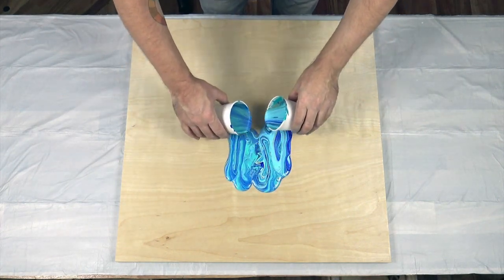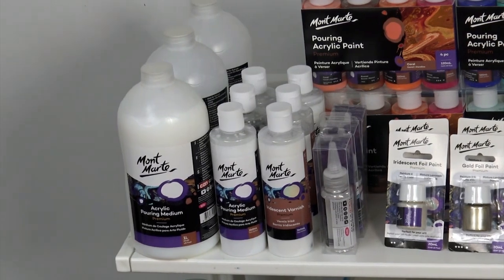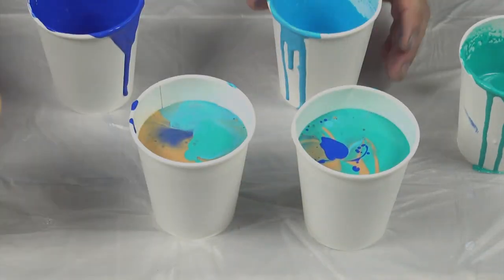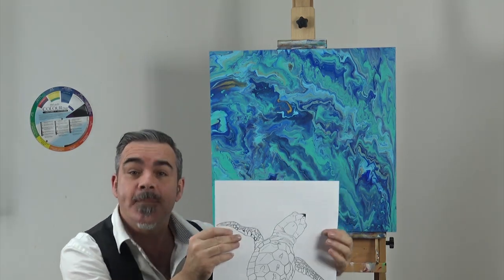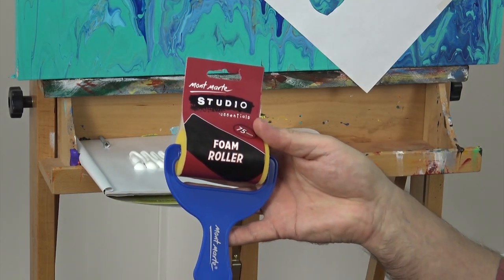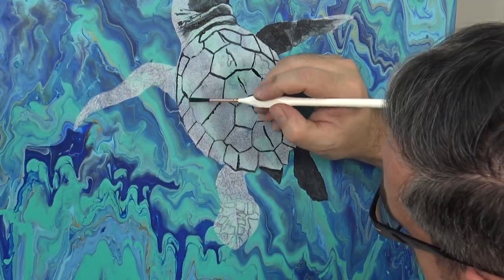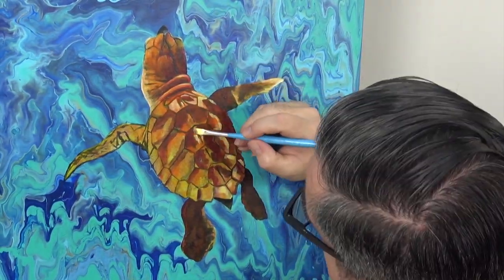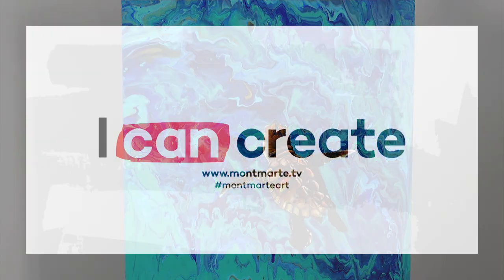Easy DIY fluid art: sea turtle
Create your own fluid art with overpainting! Watch this video for a step-by-step guide and download the lesson PDF